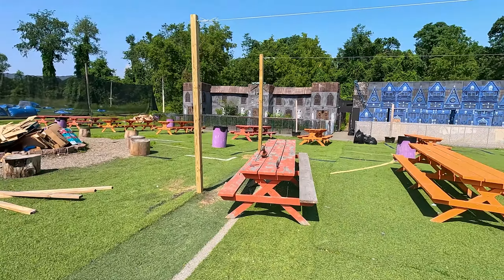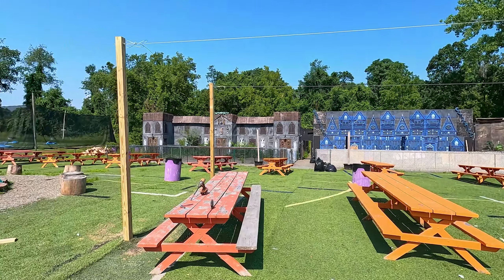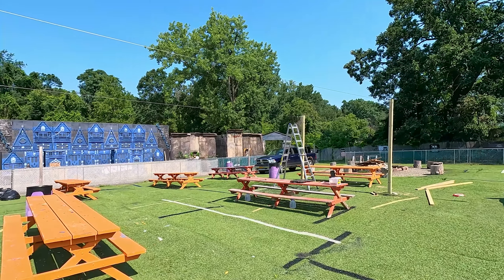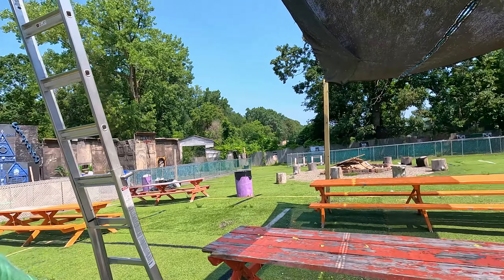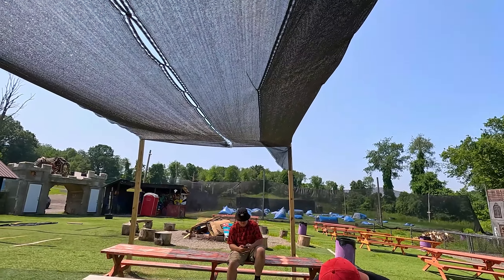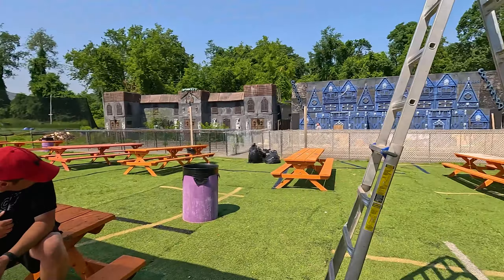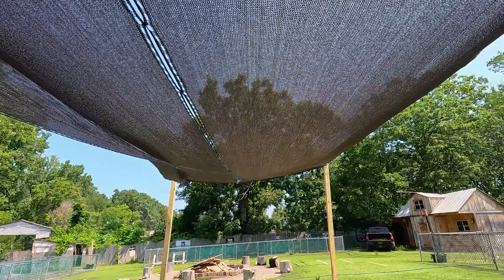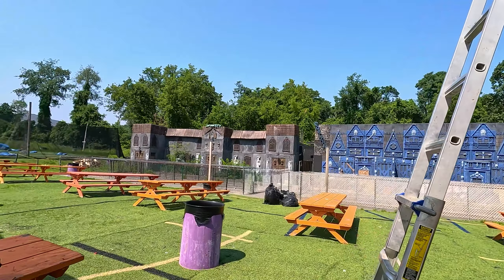Shade Version 1.0- Capital Combat Zone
Starting to work on providing shade in the staging area at Capital Combat Zone!